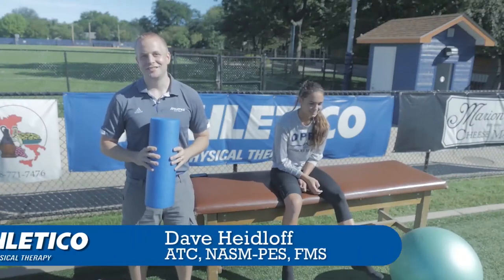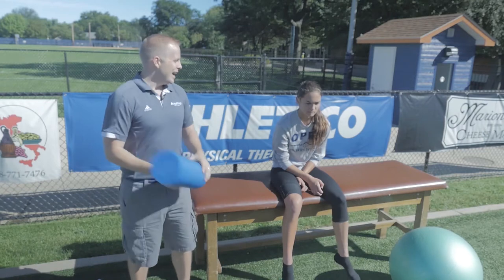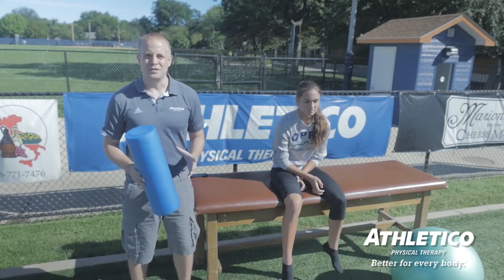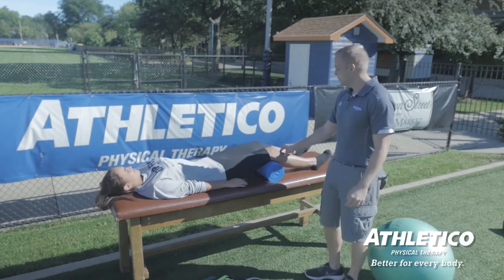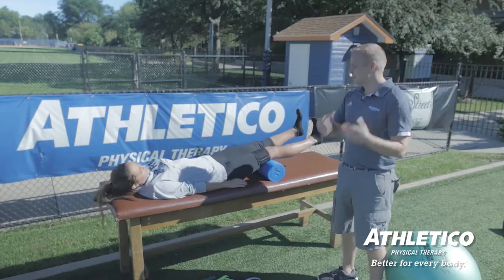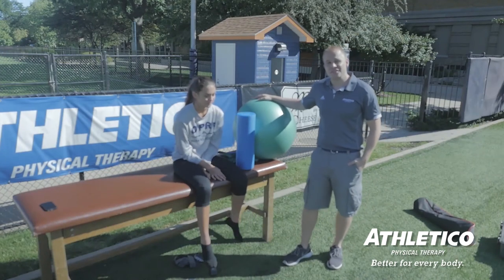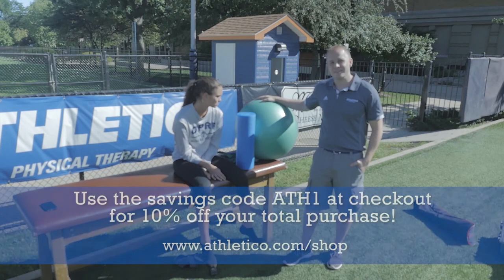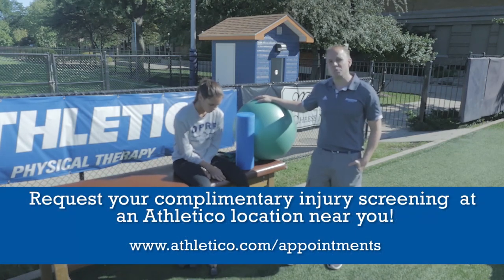Exercises For ACL injury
Have you ever injured or torn your ACL ligament? We’ve got the exercises and stretches for you! Athletico’s Dave Heidloff ATC, NASM-PES, FMS, provides stretches for athletes or anyone suffering from an ACL injury. Stretches are provided for anyone dealing with an ACL injury, specifically for those preparing for surgery or returning from surgery.